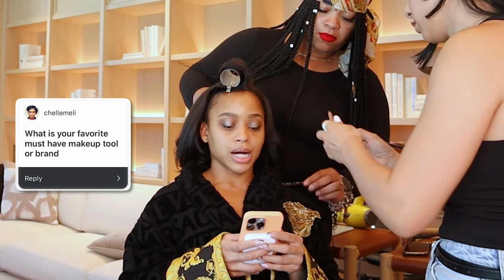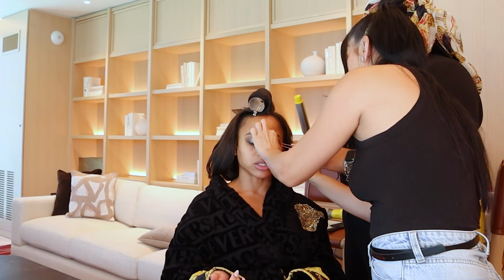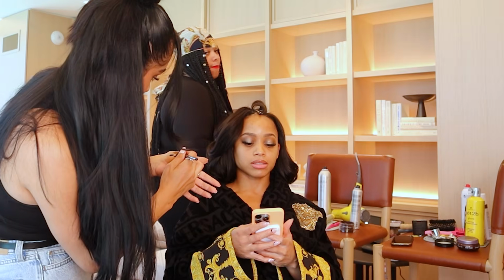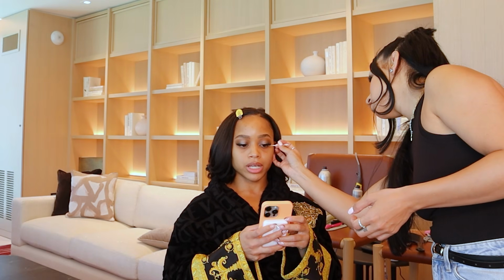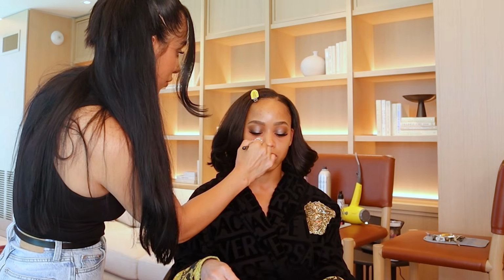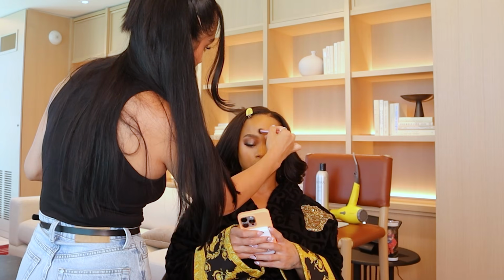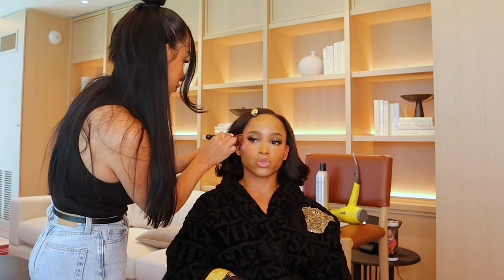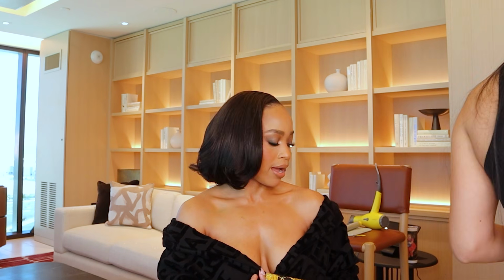Glow Up Q&A: All Your Beauty Questions Answered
In this video, I’m diving into your burning beauty questions and sharing my personal tips, tricks, and insights! From skincare tips and makeup hacks to favorite products and beauty myths, I’m here to help you elevate your beauty game.

     What to Expect:
- Answers to your most asked beauty questions
- My go-to products and recommendations
- Tips for achieving that flawless look
- Fun anecdotes and experiences from my beauty journey

MUA: Brenda IG: @GlamTimeLV
HAIR: Dionna IG: @HairDoneByDionna

If you have any more questions, drop them in the comments below, and I might feature them in my next video!